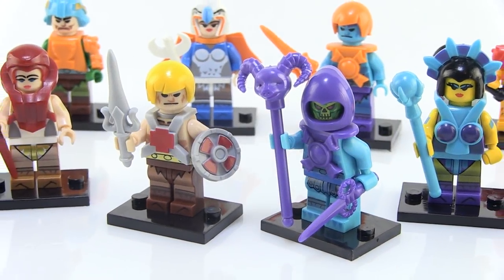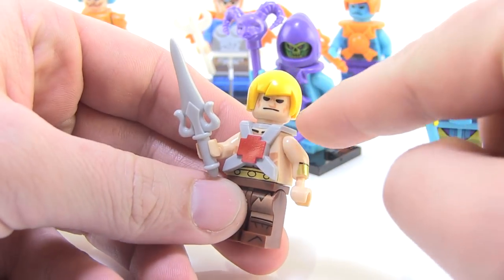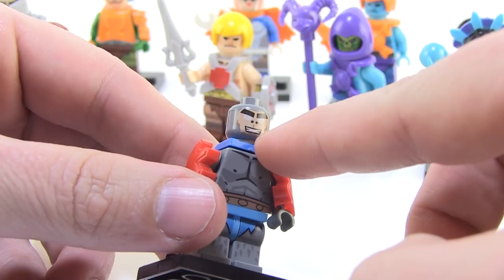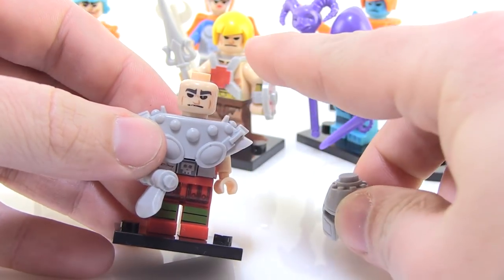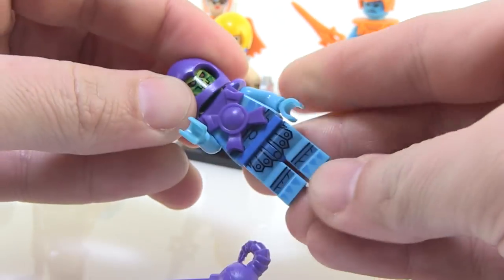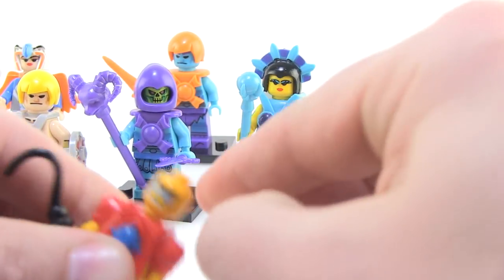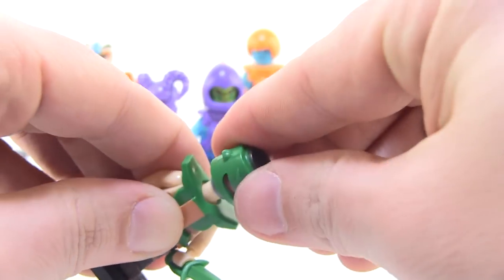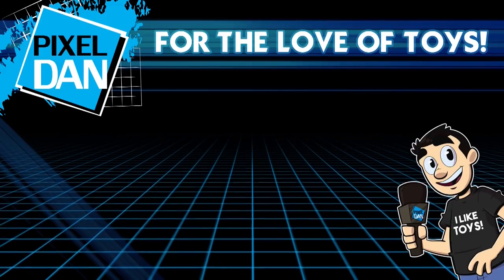Masters of the Universe BootLEGO Knockoff LEGO Style Mini Figures Video Review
Pixel Dan takes a look at an unlicensed series of Masters of the Universe LEGO-style knockoff mini figures!